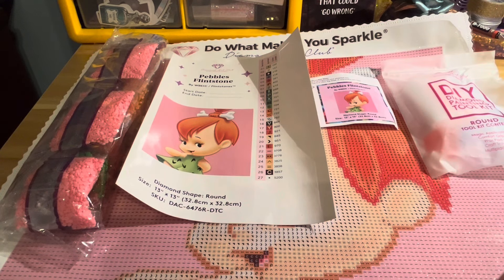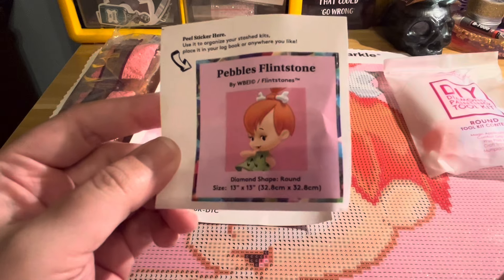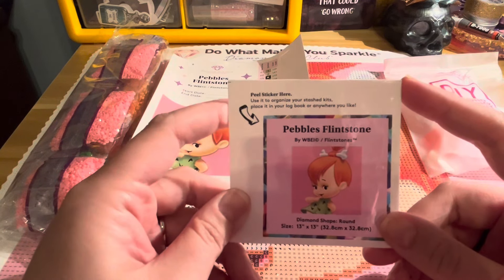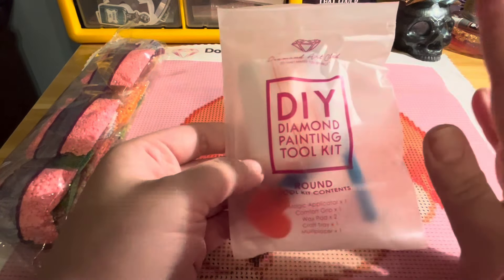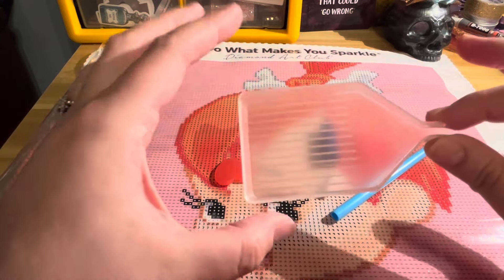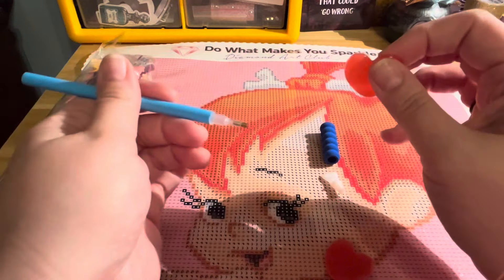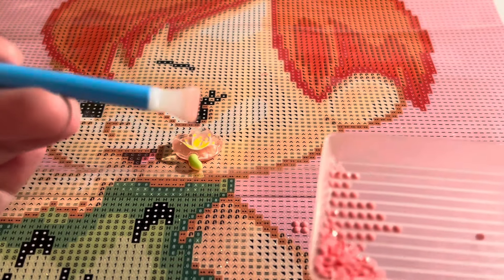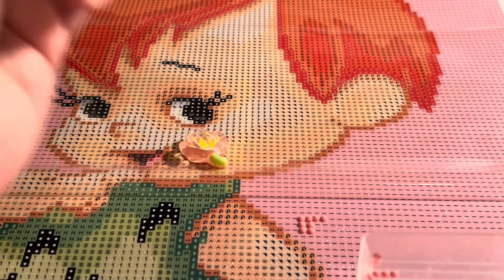Complete Beginners Guide to Diamond Painting!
💎Hello and welcome to my sparkly world!💎